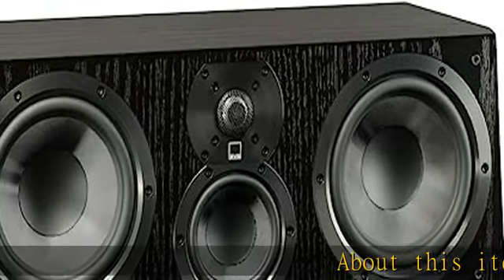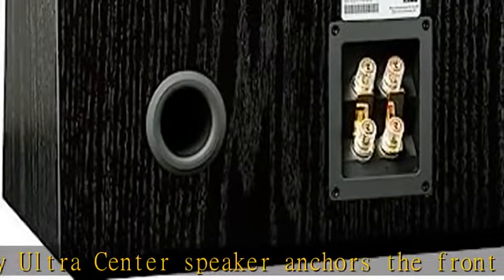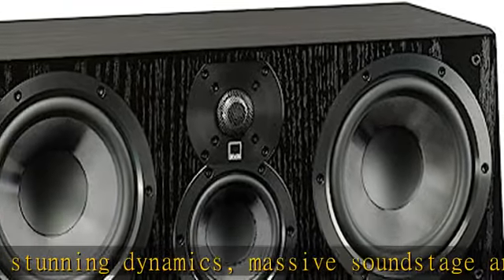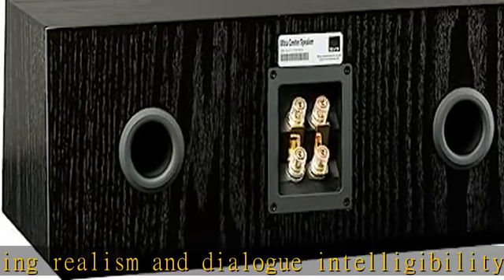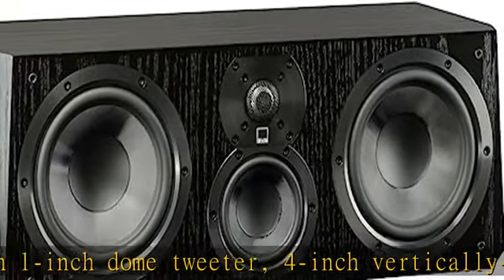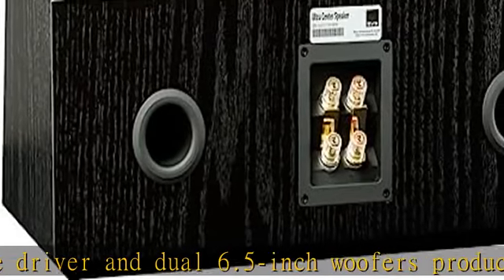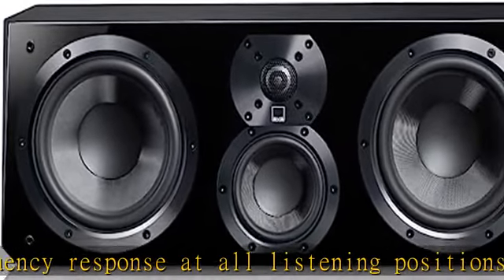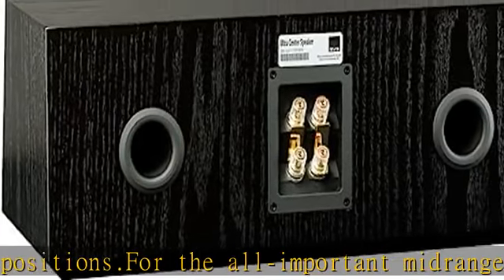SVS Ultra Center Speaker (Black Oak Veneer)